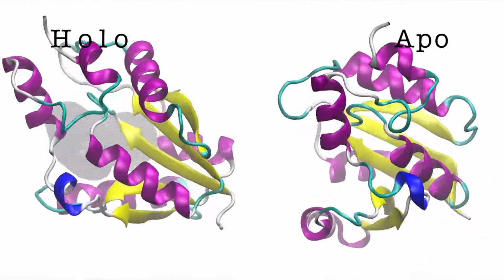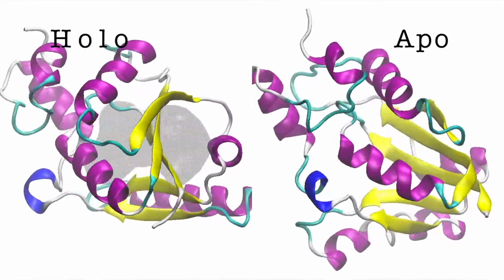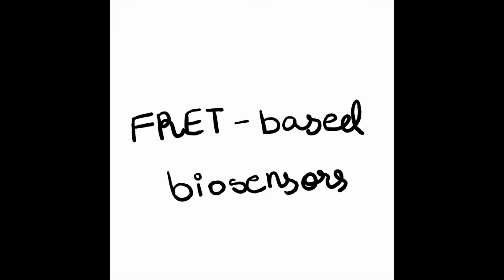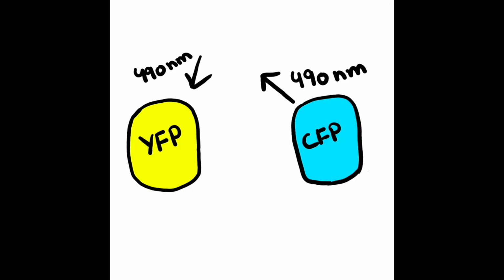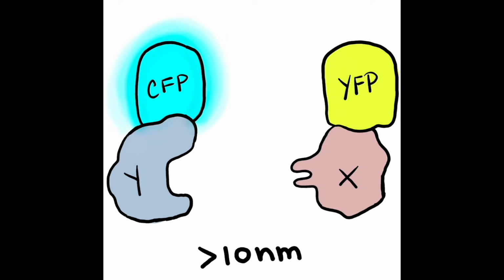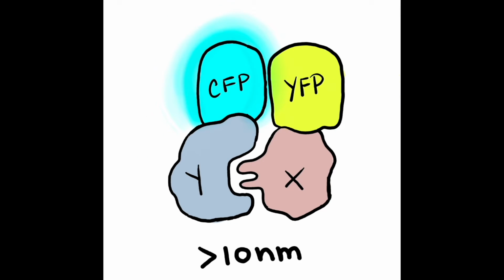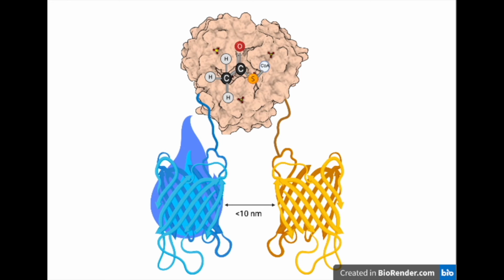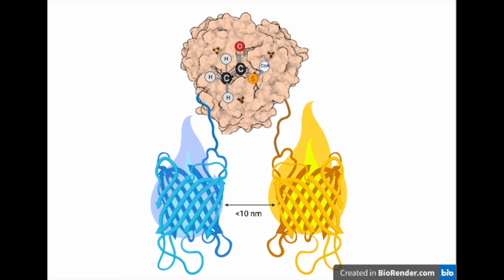PROJ201 video: Acetyl coA Biosensor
Prepared by Zenia Mazhar as a requirement for the PROJ201 course taught at Sabanci University, Spring 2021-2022 term. Describes the basics of designing an acetyl coA biosensor.

MD trajectories were created by Dilsah Nur Elmaci.